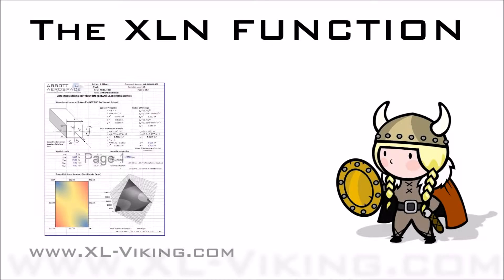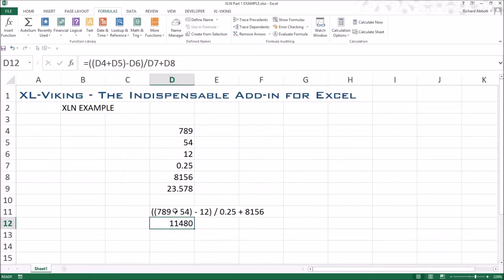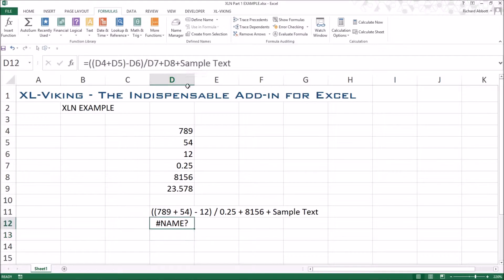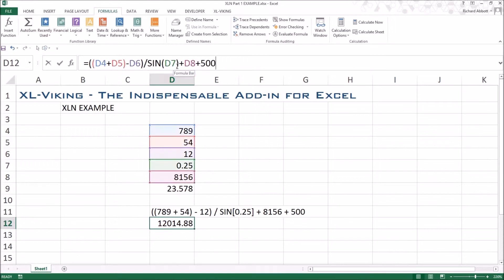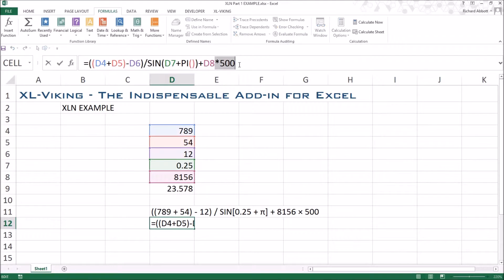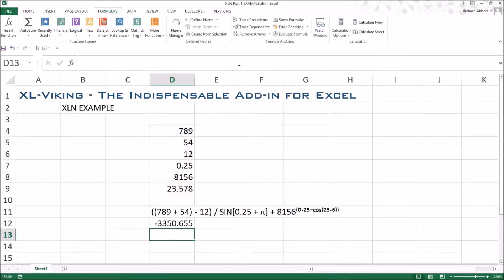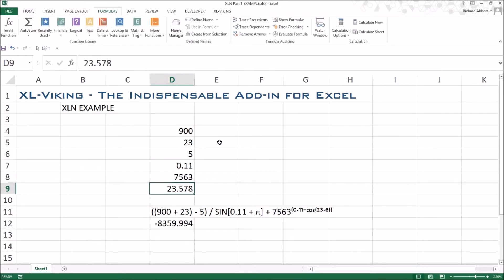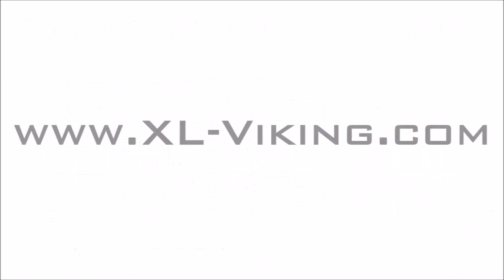EXCEL ADD-IN XLN TUTORIAL PART 1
Turn your Spreadsheets into Beautiful Reports
Display Math Expressions that Make Sense and Look Great
Effectively Audit and Check your Spreadsheets

Part 1 of the Excel Add-in Custom Function XLN tutorial